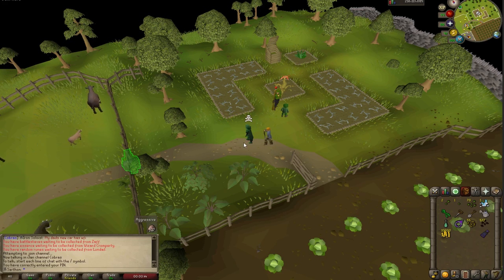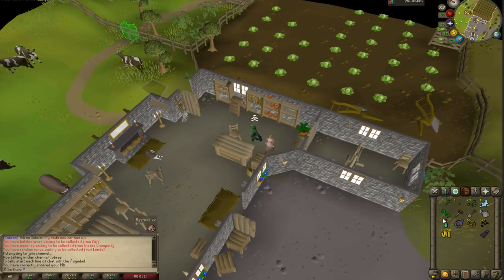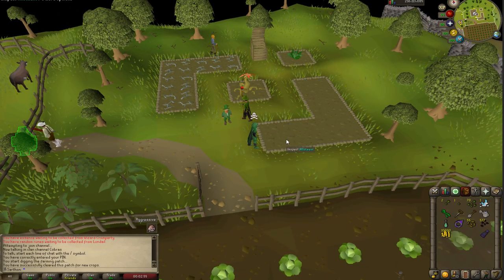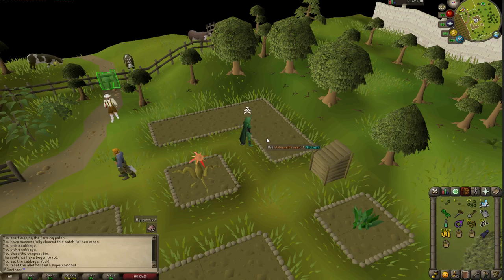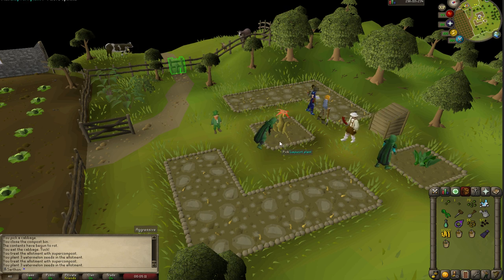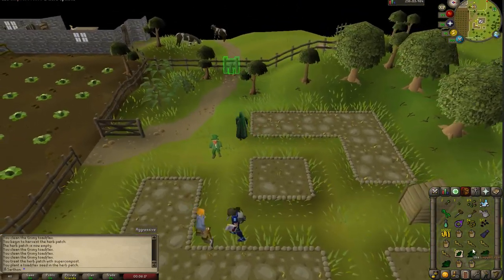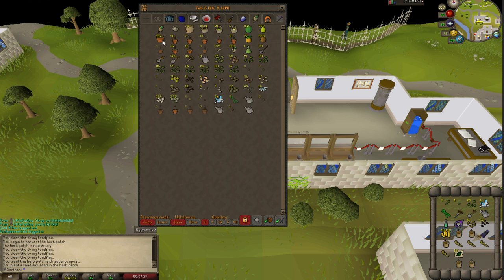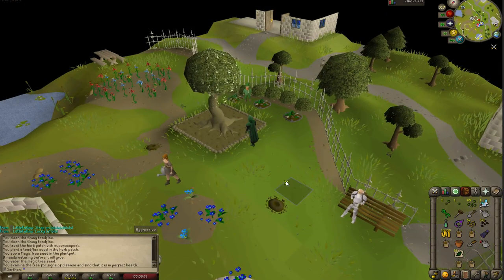How to Start Farming In Old School Runescape (Guide for New Players)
This video goes over how to start farming in old school runescape. I discuss how to start farming starting from level 1, and how to progress to higher level crops in the game.